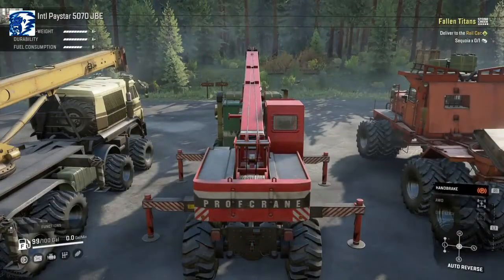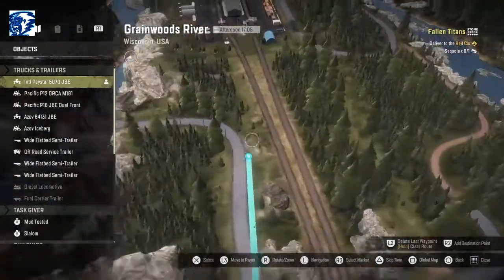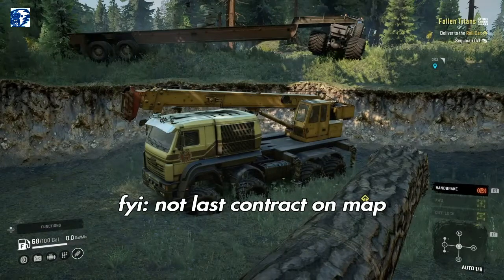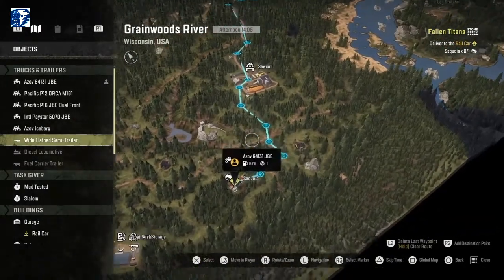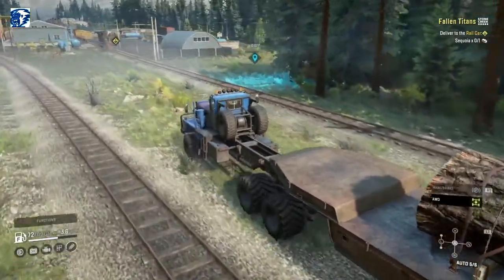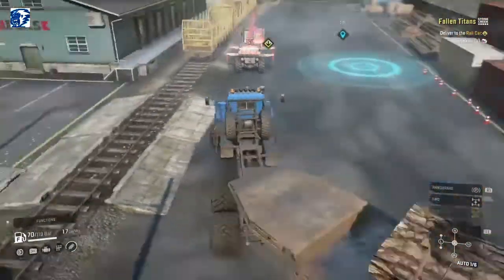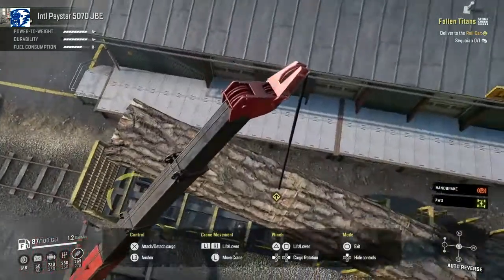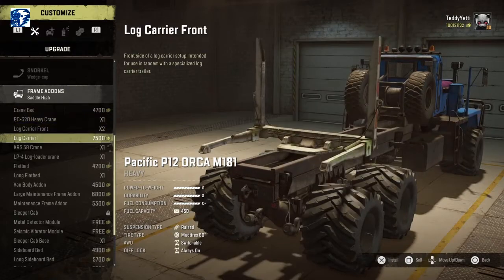SnowRunner | Fallen Titans \ Sequoia | Grainwoods River, WI | Pacific P12 ORCA M181 | Gameplay 43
We are in Wisconsin again taking on the 'large and in charge,' Sequoia Trees or the Fallen Titans. I used a number of mods on console, I talk about all the ones used and as well as they are listed below. I hope you enjoy! This video was created just like Gameplay 42. all 'behind the scenes' work then I'll come back and talk with yall towards the end. Enjoy!

mods used:
Azov 64131 JBE
Pacific P12 ORCA M181
Pacific P16 JBE Dual Front
International Paystar 5070 JBE
Azov Iceberg
5 Slot Wide Flatbed Semi-Trailer